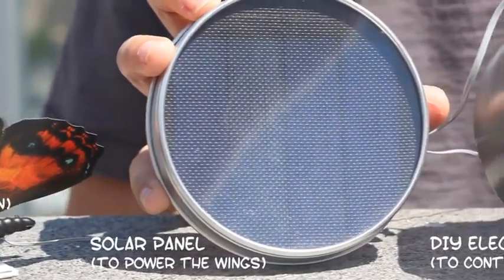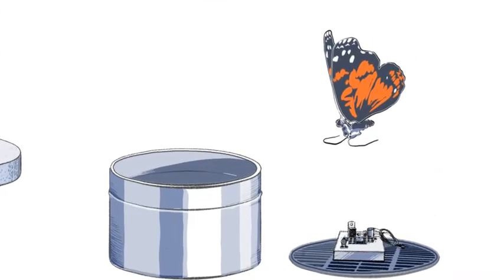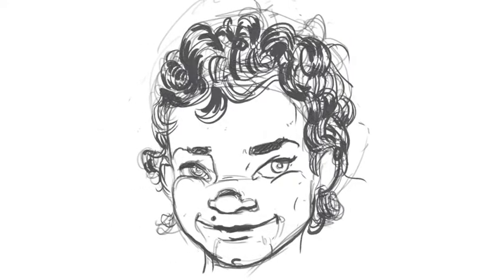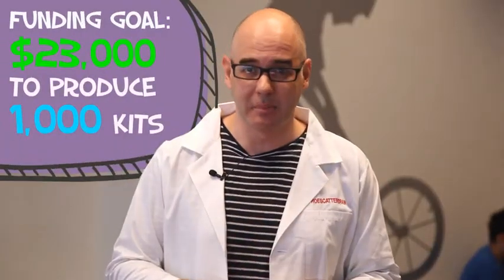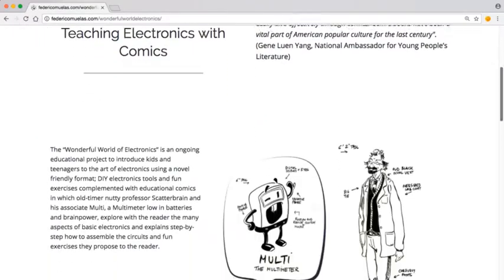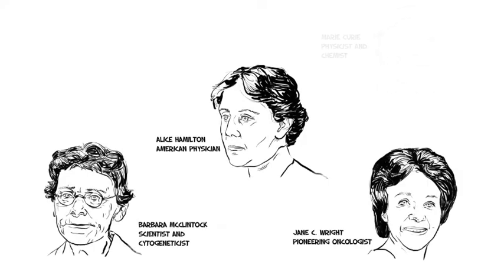Monarch Butterfly Survival Kit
The “Monarch Butterfly Survival Kit” is a toy that teach kids to build a Robotic Butterfly and to grow a Monarch Butterfly Sanctuary.